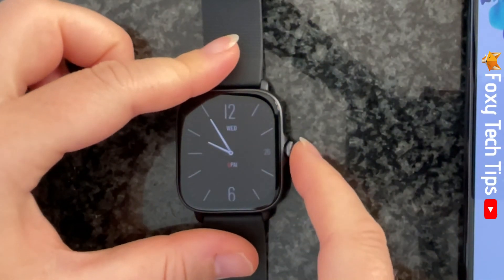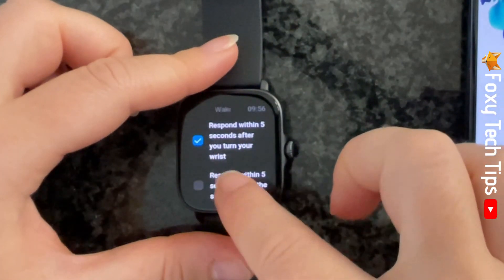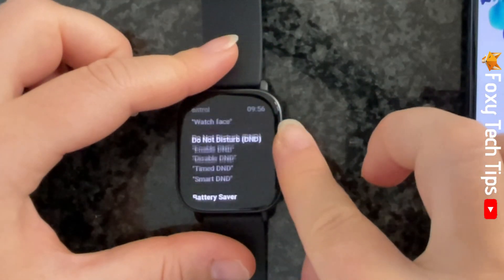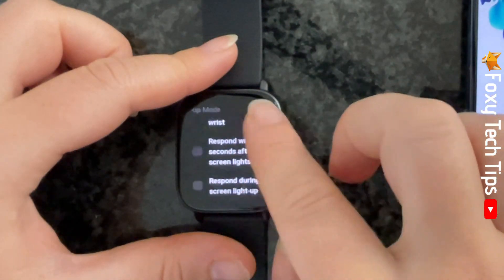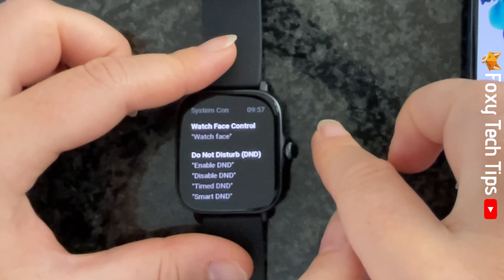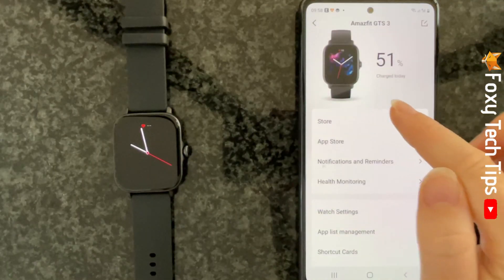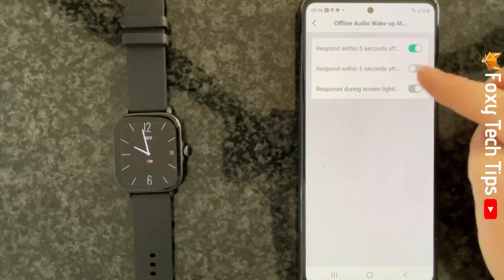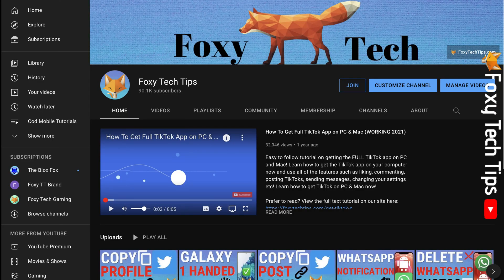How To Set up Voice Commands On Amazfit Watches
Easy to follow tutorial on viewing, creating and configuring voice commands on Amazfit watches. Learn how to use voice commands to control your Amazfit watch now!

Steps:

- Tap the watches crown to open the app menu.

- Then open the settings app.

- Scroll down settings and tap ‘Preferences’.

- Select ‘offline voice control’.

- If you tap on ‘wake up mode’ you can choose when your watch will listen for voice commands.

- There are a few different options here, I would recommend tapping the question mark icon at the bottom of the options to get an explanation of what the options mean.

- If you go back to the previous settings page you can tap on ‘view all voice commands’ to see which voice commands you can use with your watch.

- There are a few different categories here, tap a category to see the voice commands relating to that category.

- You can see a list of the voice commands you can use for that category.

- If you go back to the previous settings page you can tap on ‘offline voice language’ and change the language that your watch will listen for.

- There are only a few languages to choose from here, tap a language to select it.

- I changed my offline voice to ‘respond during screen light up’ to try out the voice commands.

- If you go to the view all voice commands page you can try out a few commands.

- I tried out the do not disturb voice commands.

- If you learn the correct words to use when using voice commands, it can be very helpful to be able to use your voice to control your watch.

- You can also change the voice control settings of your watch from your phone.

- To do this open up the zepp app on your phone.

- Tap ‘profile’ in the bottom right corner and then tap on your watch's name under ‘my devices’ at the top.

- Tap ‘watch settings’.

- Then choose ‘offline voice control’.

- You can tap ‘offline audio wake up mode’ to choose when your watch will listen for your commands.

- Tap the toggles to change the settings.

- If you go back to the previous settings page you can tap on ‘offline audio command words’ to see which words to use when commanding your watch.

- Here you can tap on a category to see which words to use for voice commands in that category.

- You can also change the language that your watch will listen for by going back to the previous settings page and tapping ‘offline voice language’.

- Tap a language to select it and then tap ‘ok’ in the top right to set it.